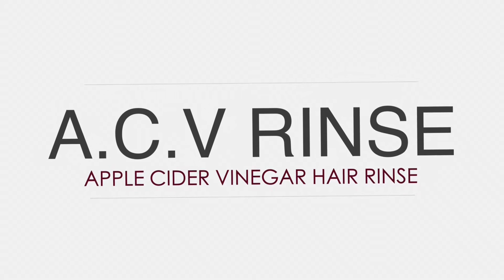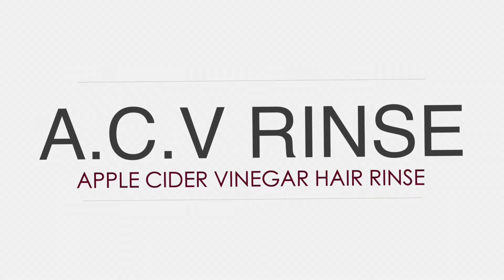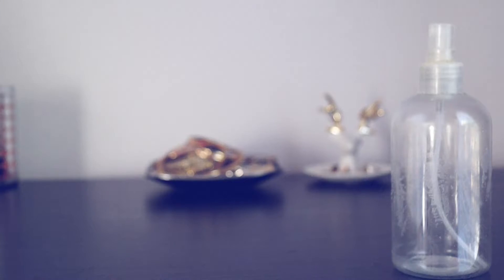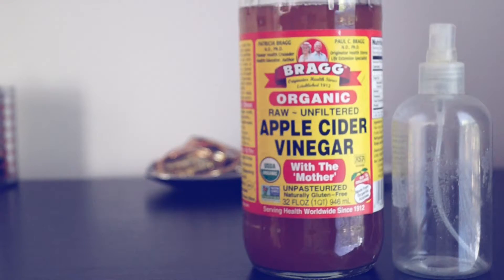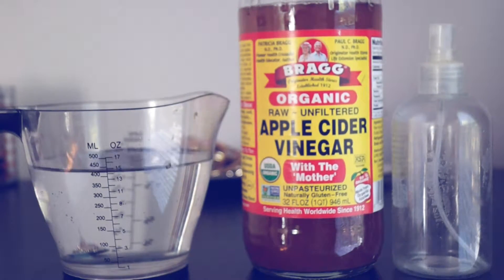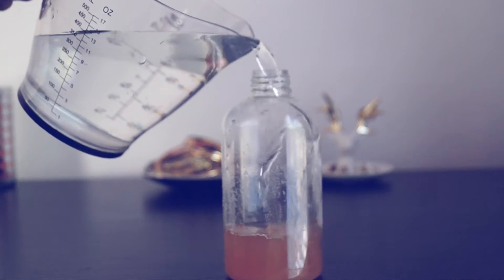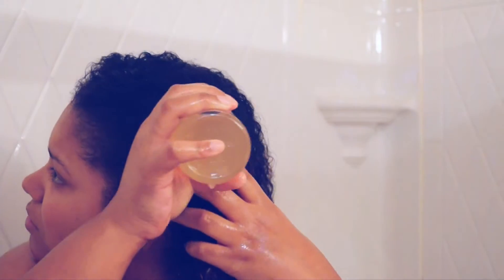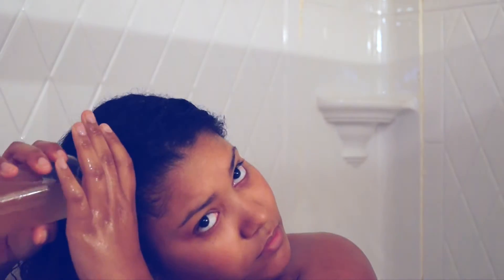Apple Cider Vinegar Rinse | Natural Hair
Hello peps! In this video I show you how I cleanse my hair with Apple Cider Vinegar. Let me just say that my hair has literally never been so soft after washing before, and maybe NEVER this soft in my life. I instantly fell in love. I plan on doing this whenever I feel I have product buildup.

READ BELOW FOR DETAILS!

♡ BENEFITS ♡
- "Apple cider vinegar contains acetic acid which, when applied to your scalp, removes excess buildup left from styling products and shampoos!"
- Helps to close the cuticle shaft, making your hair smoother, shinier and easier to comb through, as well as holding moisture in more effectively.
- Helps to restore your hair's natural pH balance.
- Helps removes buildup that can make your hair appear dull.
- Helps relieves itchy scalp.

♡ PRODUCTS USED ♡
- Organic Apple Cider Vinegar
- Water
- Spray Bottle